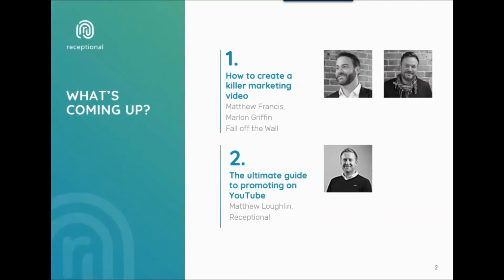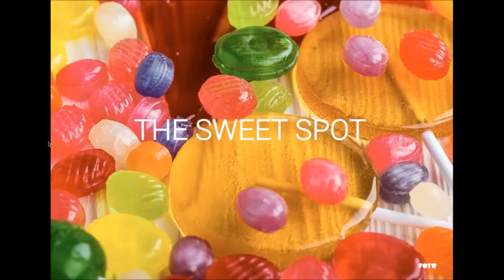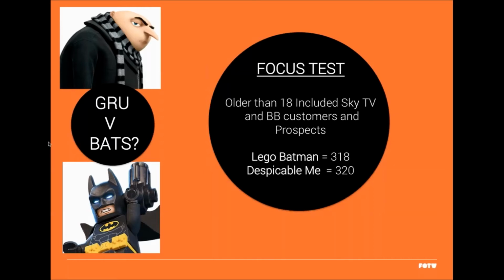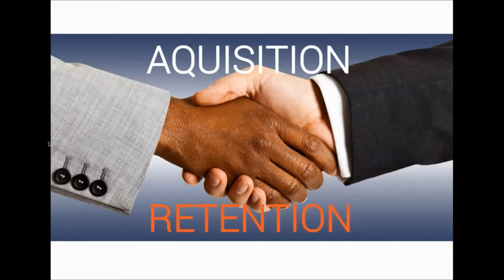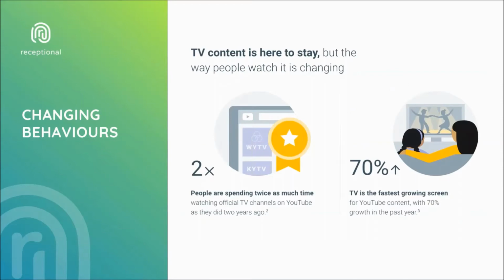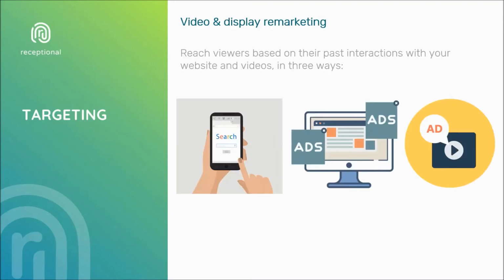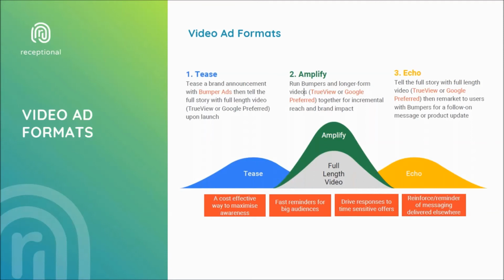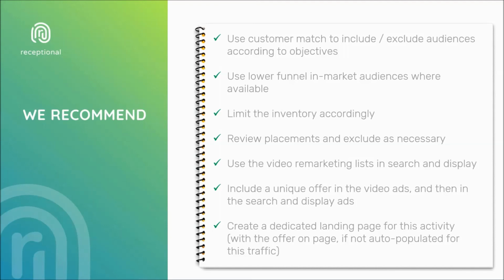How to create and promote a successful YouTube Campaign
We held a webinar with Fall Off The Wall on Thursday 25th October on "How to Create & Promote a Successful YouTube Campaign".